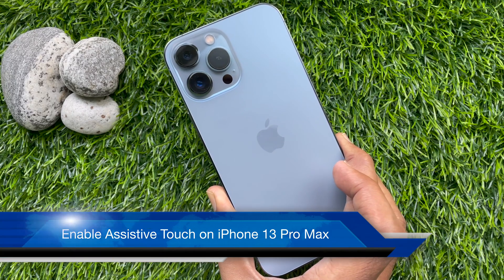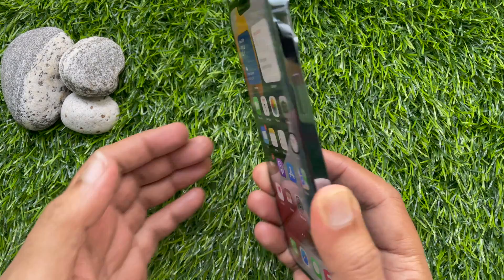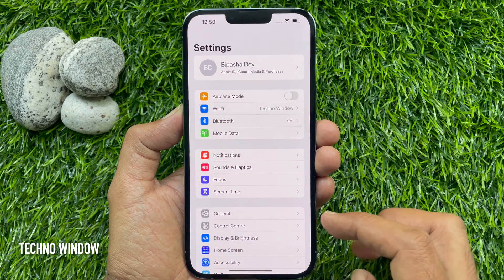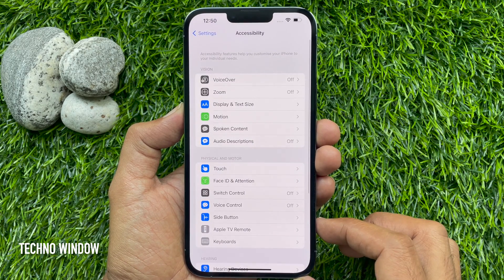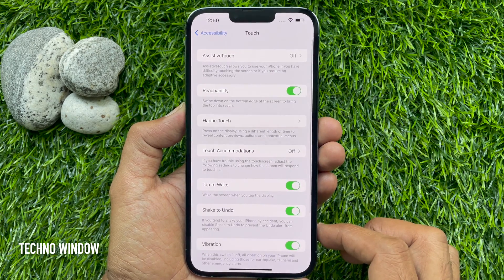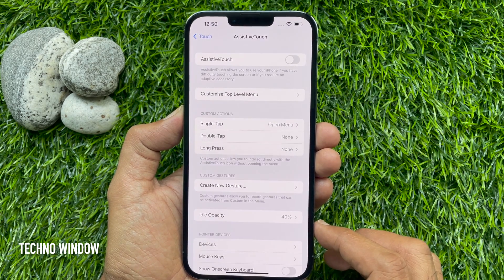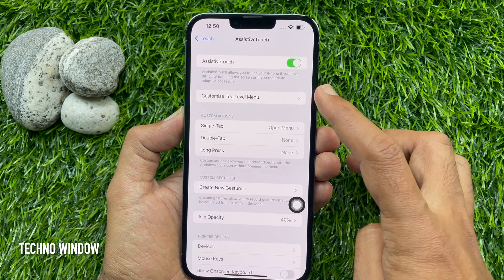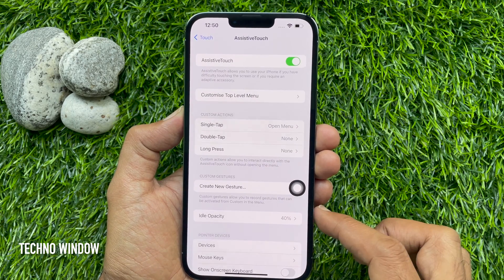How to Enable Assistive Touch on iPhone 13 Pro Max